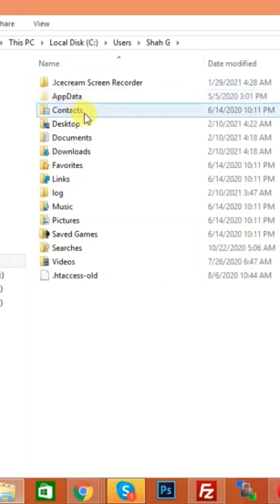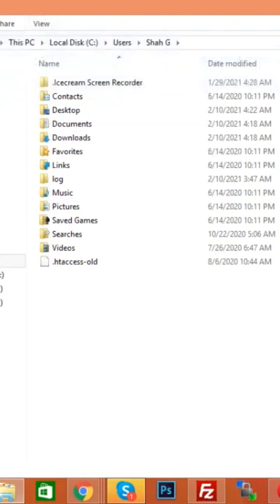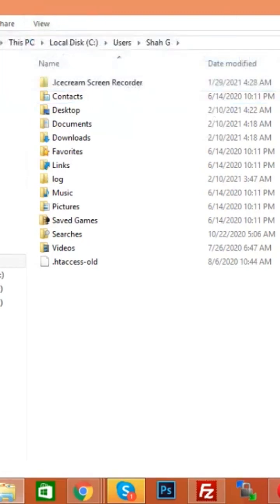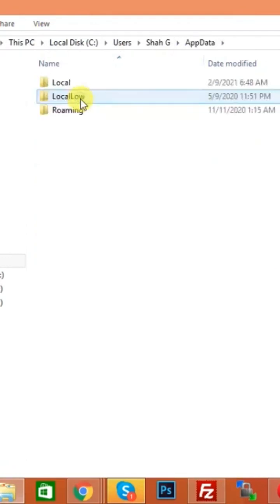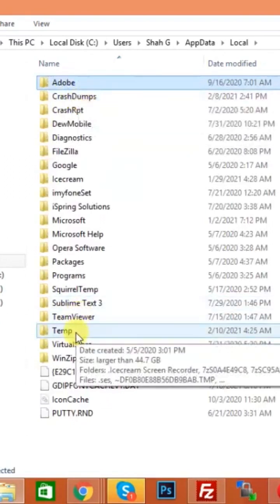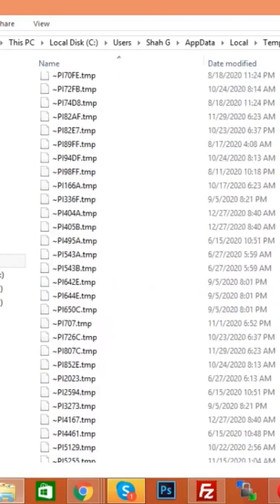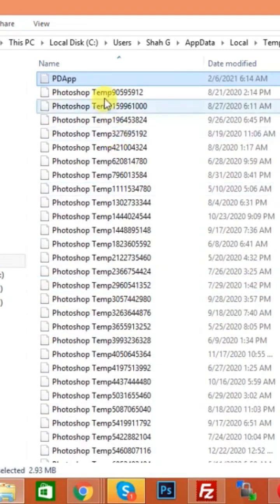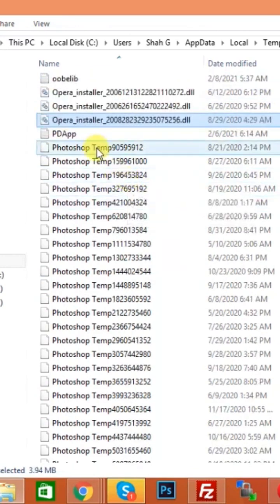Delete Photoshop Temporary Files